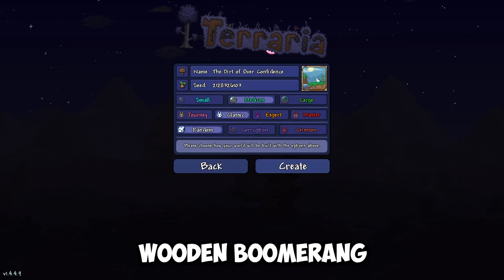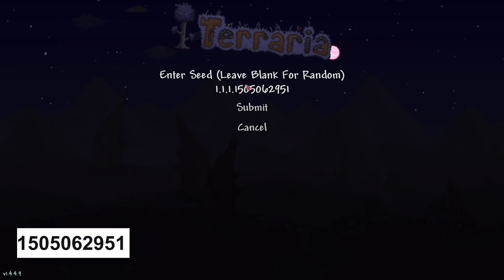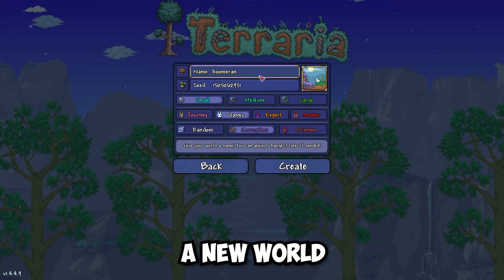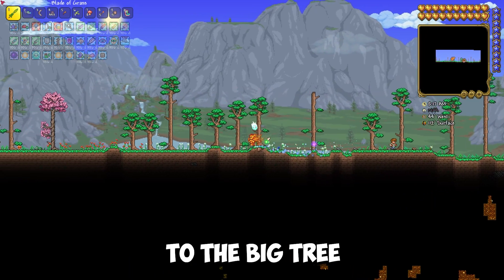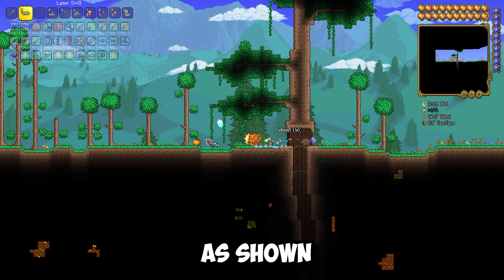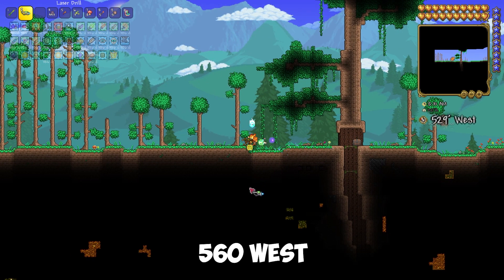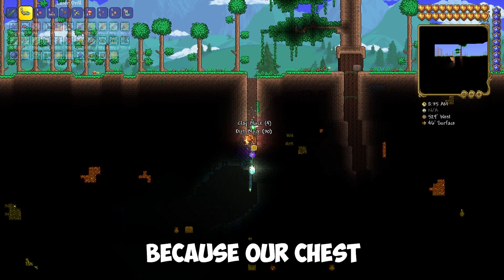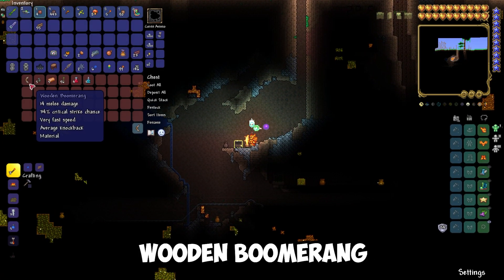How to Get Wooden Boomerang in Terraria 1.4.4.9 | Wooden Boomerang Seed 1.4.4.9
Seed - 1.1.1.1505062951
I will show you how to find Wooden Boomerang in Terraria. So copy the seed from the description below, paste it and create a new world, you can change the difficulty of the world, but don't change the size and type of evil of your world. Enter this world.
After you have appeared, go to the left.
To the big tree. Pass by it. And stand as shown in the video.
If you have a compass, then at 560 west coordinate and start digging down.
We don't dig for long because our chest is not very deep.
In this chest is the Wooden Boomerang.